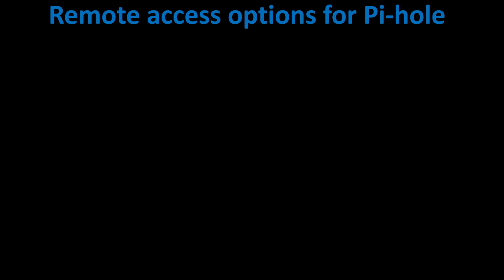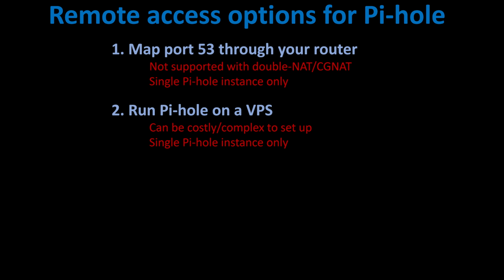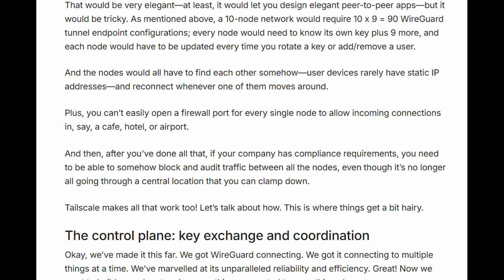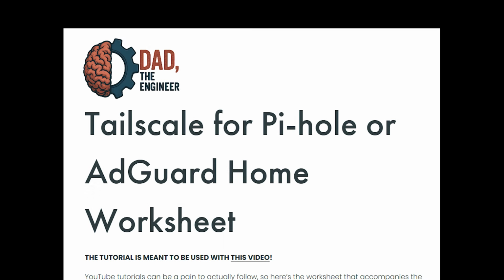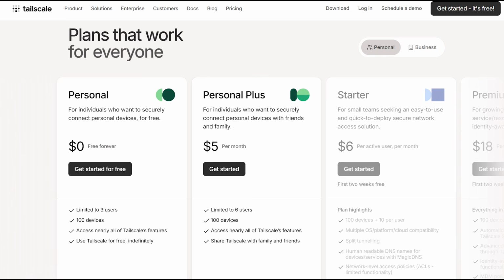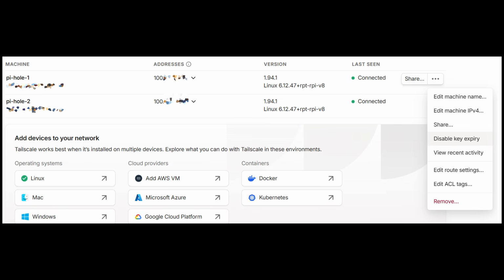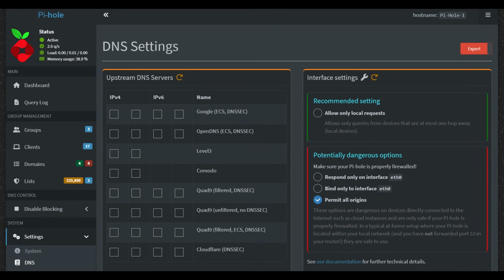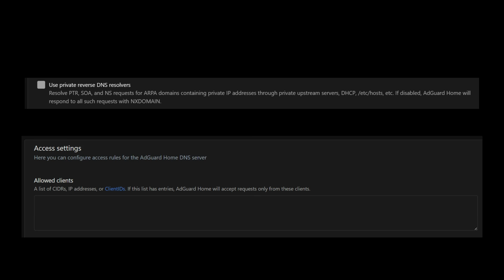Access Pi-hole or AdGuard Home Remotely with Tailscale!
There's nothing worse than implementing effective ad and telemetry blocking at home, and then having it all come back when you leave the house.  This tutorial shows you how to make your mobile devices use your DNS filtering, no matter where you are.

I'll show you how to use Tailscale to connect your devices to your Pi-hole.  No DDNS.  No mapped ports.  And no double-NAT/CGNAT limitations.

Less than 10 minutes.  For the grand total of $0.  EVEN IF YOU HAVE A POTATO FOR A ROUTER!

In case you don't have ad blocking/DNS filtering in place yet, check out:

This video is mostly Pi-hole-centric, but it also applies to AdGuard Home and Technitium.

💬 Questions or issues? Drop them in the comments.  I respond with actual tech support

00:00 - Make your Pi-hole(s) and AdGuard Home work AWAY FROM HOME!
01:19 - What are your options?
02:29 - Ok, what's Tailscale?
04:01 - How we are going to configure this thing
04:34 - The Worksheet (linked in the description)
04:49 - Step 1: Create a Tailscale account
05:15 - Step 2: Install Tailscale on your RPis
05:49 - Step 3: Configure Tailscale Machines
06:09 - Step 4: Configure Tailscale DNS
06:37 - Step 5: Configure Pi-hole to allow Tailscale
07:15 - ALTERNATE Step 5: Configure AdGuard Home to allow Tailscale
07:48 - Step 6: Install Tailscale on mobile clients
09:20 - This the just the start of what we're going to use Tailscale for
10:13 - Outro